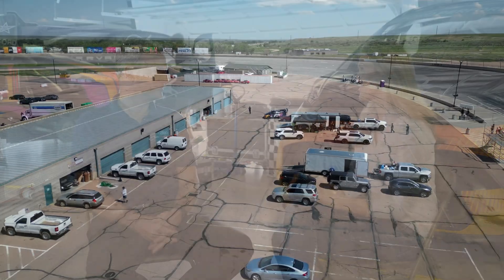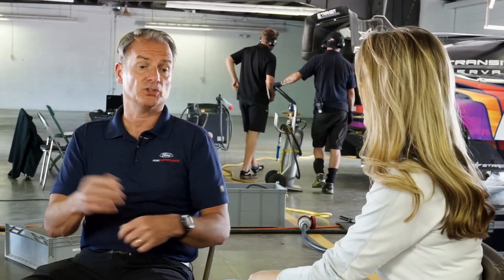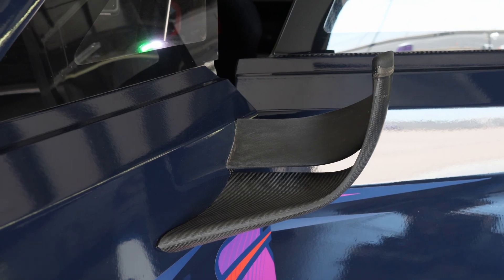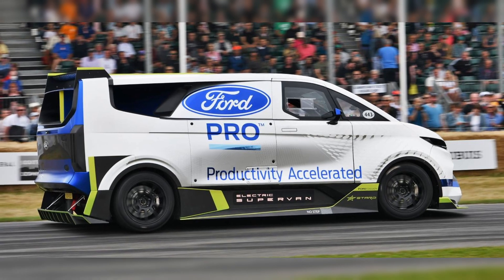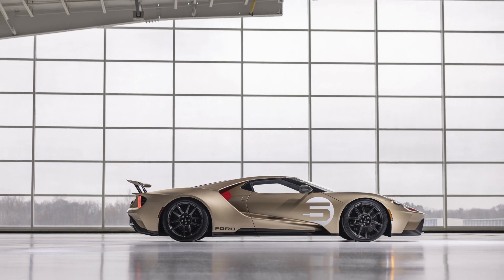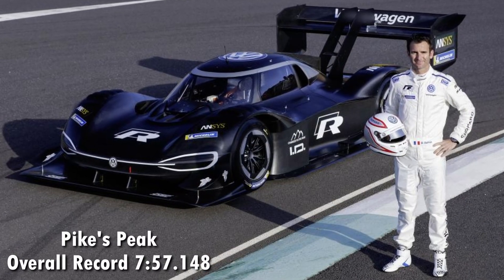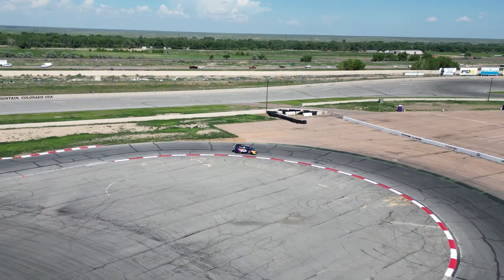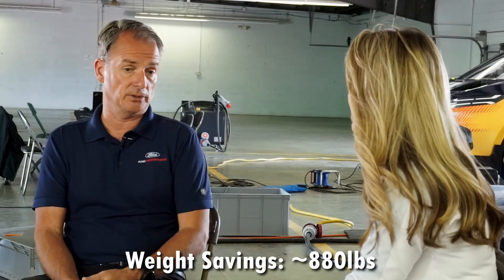Ford's Electric SUPERVAN 4.2 | IN CHARGE: Mike Norton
Join Miss GoElectric as she travels to Colorado Springs, Colorado for an extended interview with Ford Performance WRC Program Supervisor at Motorsports Regulations and Homologation Michael Norton to talk about the SUPERVAN 4.2 demonstrator.  Find out what he had to say ahead of their 2023 attempt to break the Pikes Peak International Hill Climb record in the Open Division.

Will SUPERVAN 4.2 succeed?  It is driven by Romain Dumas who has held the overall record since 2018 and he did that in an EV!

You'll learn about what is new with this iteration since last year's debut at the  @GoodwoodRR  Festival of Speed, the role of  @STARDAdvancedRDandMotorsport , and the impact this record could make.

Months after the race, Ford published their OUTSTANDING short documentary about the SuperVan 4.2 at Pikes Peak. It features Romain Dumas, Max Verstappen, and a host of other drivers along with familiar faces from Ford. and even Miss GoElectric for a few brief moments. You will want to watch their video on a big TV with great sound if possible:

Events and News for Industry Insiders

A list of links to notable MGE articles, appearances, and videos in all categories